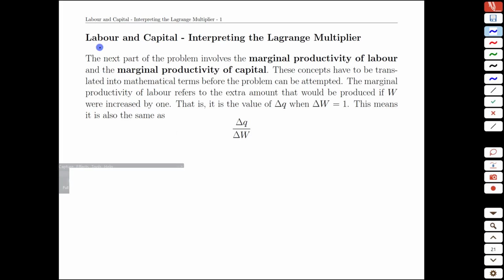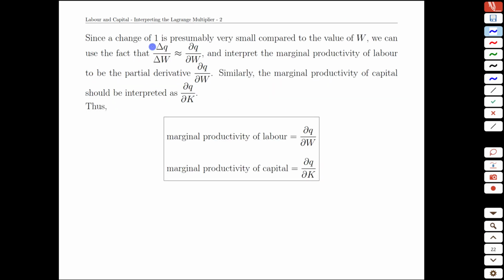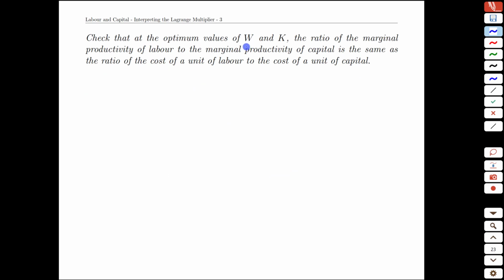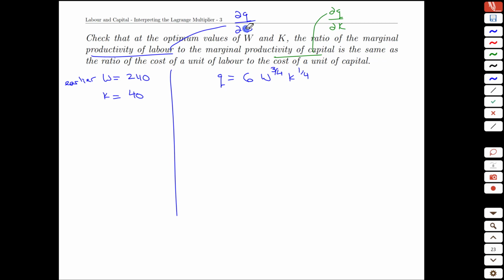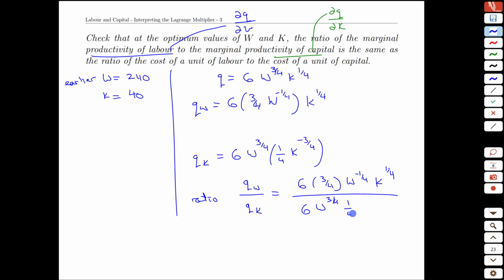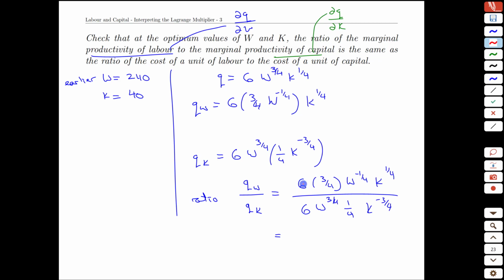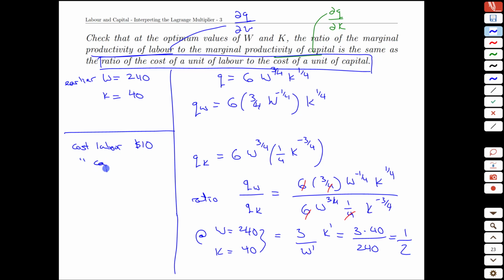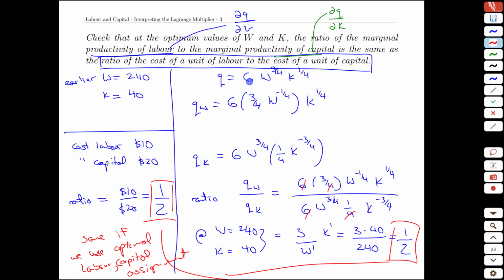Unit 23-8 Labour and Capital - Interpreting the Lagrange Multiplier - MATH 121